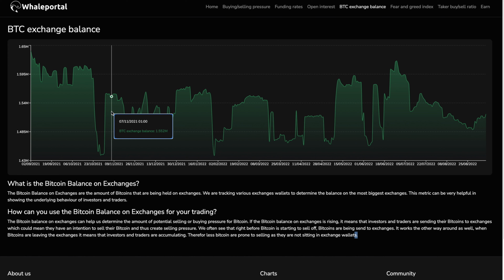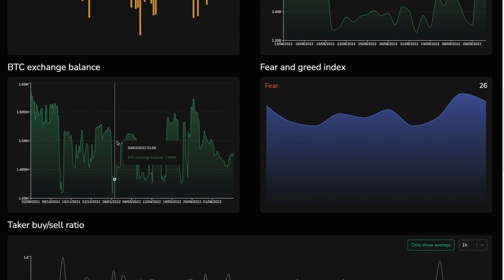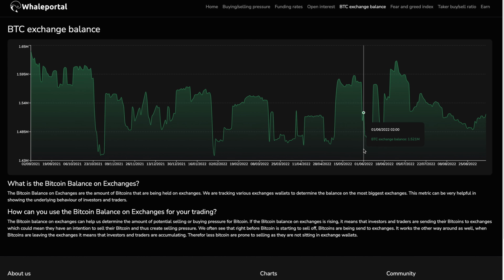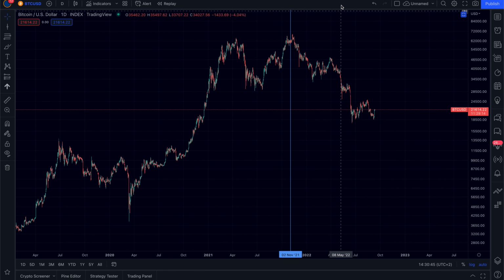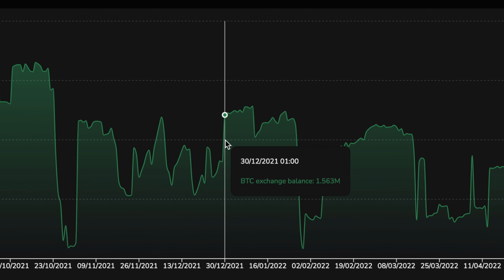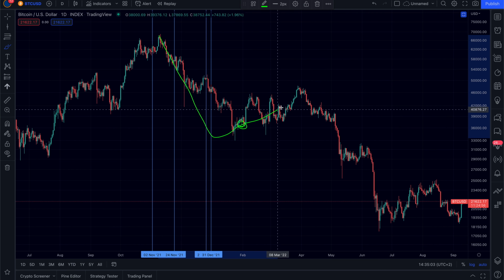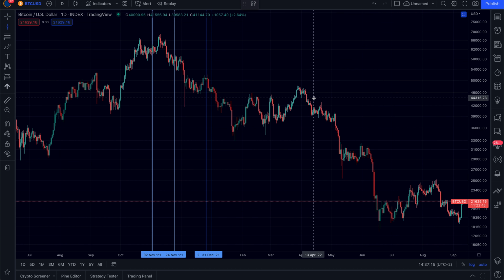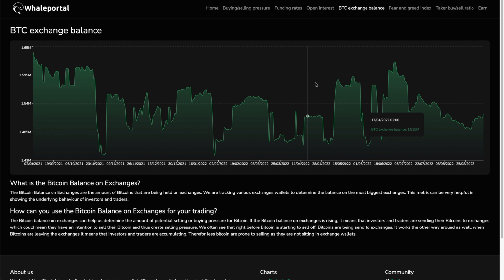Bitcoin Balance On Exchanges Trading Strategy (STEP BY STEP)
In this video I explain how you can use the Bitcoin Balance on Exchanges Chart for your trading strategy. The Bitcoin balance on Exchanges is a great metric which shows wether bitcoin traders are sending or withdrawing Bitcoins from exchanges. This usually has an effect on the Bitcoin price and therefor we can use this metric into our Bitcoin Trading strategy. The metric is visible on the Whaleportal website. Whaleportal is an online trading dashboard helping hundreds of traders and investors trading Bitcoin.

00:00 intro
00:16 What is Bitcoin Balance on Exchanges
01:28 Whaleportal Data
03:14 Bitcoin Balance Trading Strategy
10:14 LIKE!!